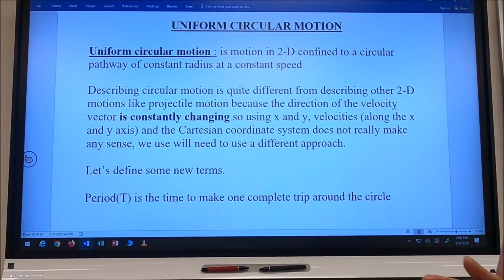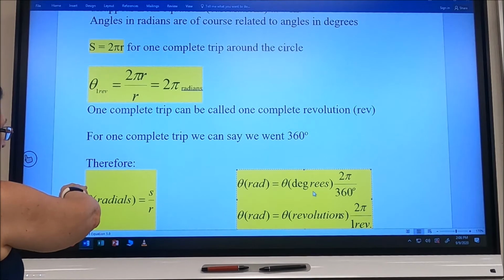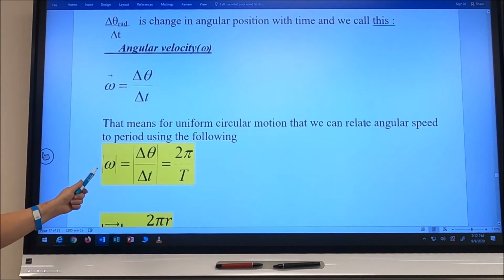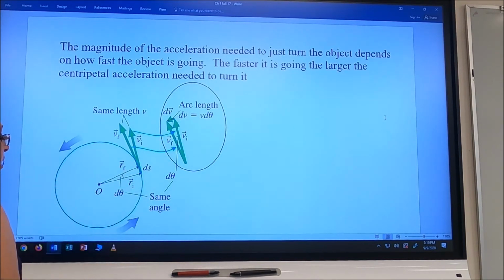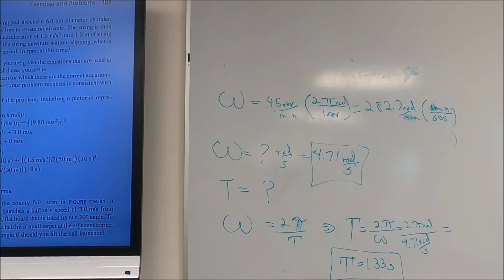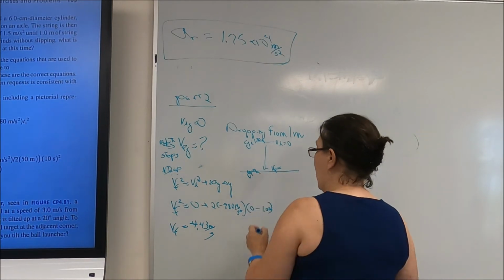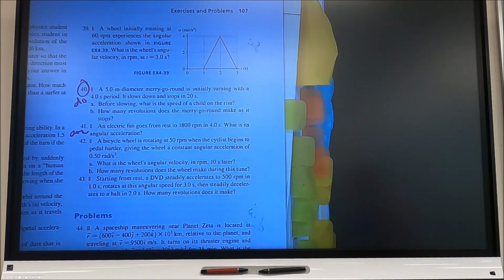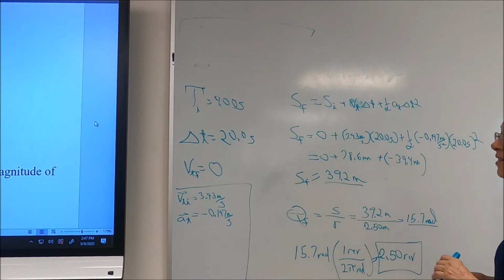chapter 4 part 2 phy213